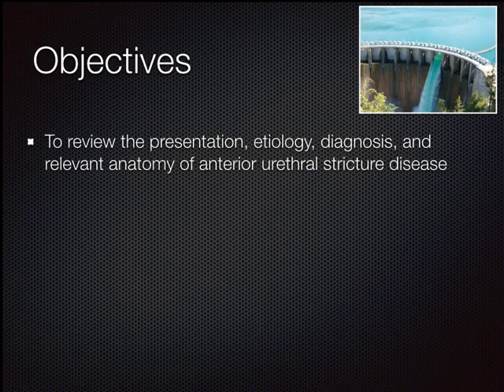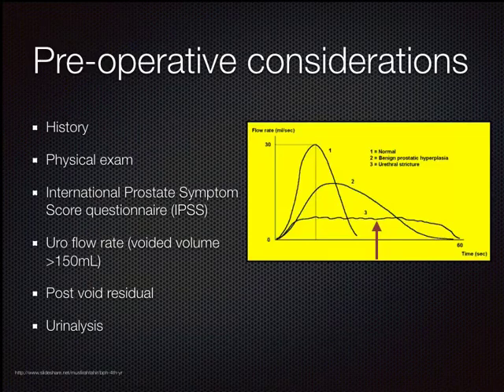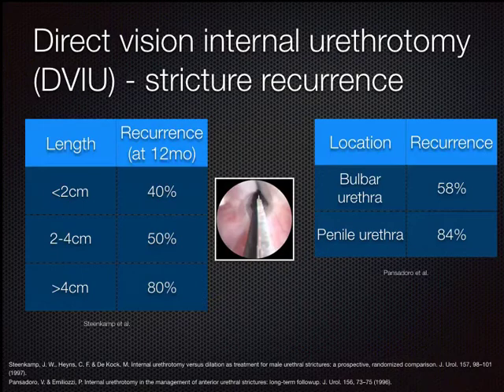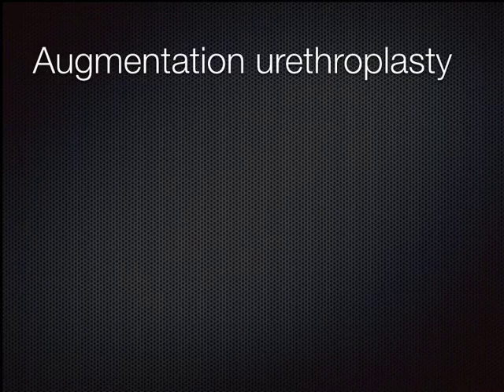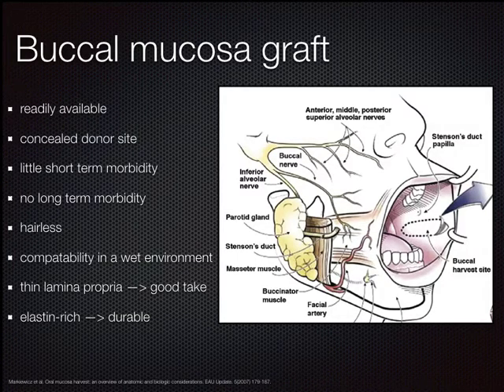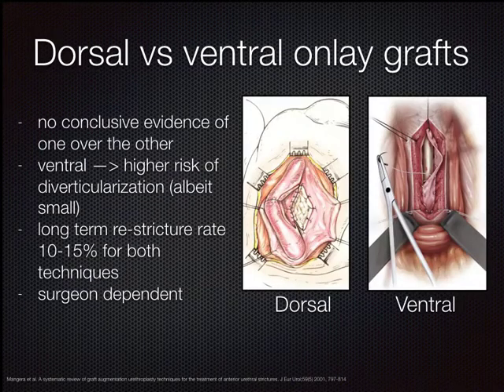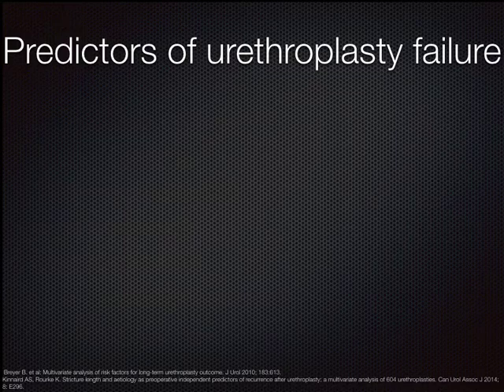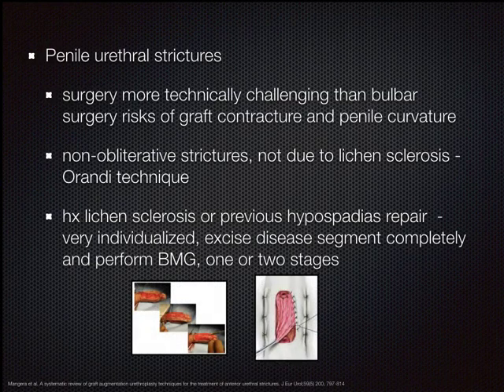Substitution Urethroplasty: Techniques using grafts and flaps for male anterior urethral reconstr...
Substitution Urethroplasty: Techniques using grafts and flaps for male anterior urethral reconstruction by Hilary Brotherhood, Resident, Department of Urological Sciences, The University of British Columbia